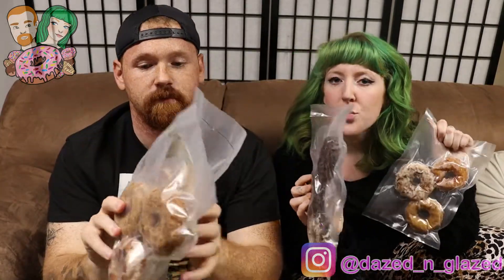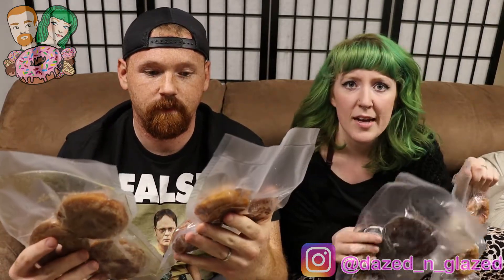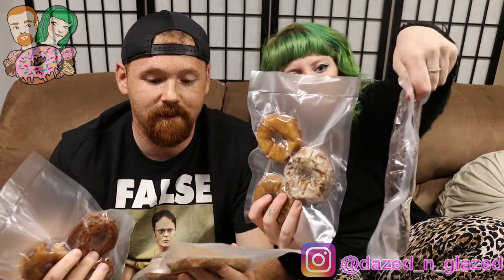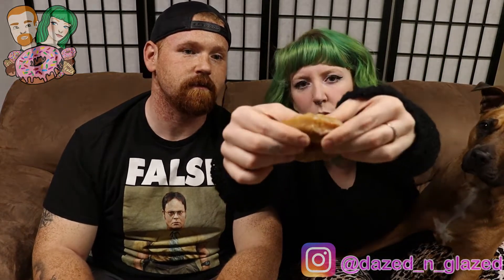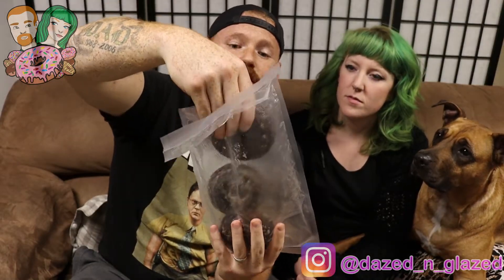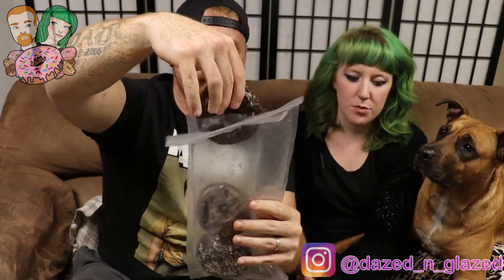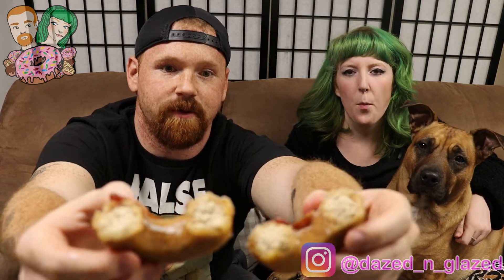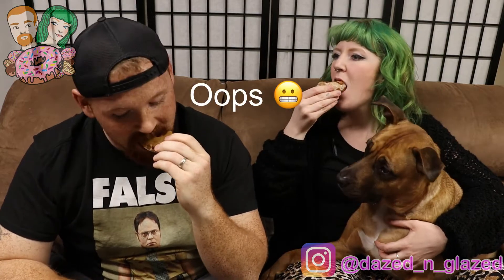Donut Review| Becca’s Tasty Treats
Steph and Andy taste test donuts shipped to them all the way from Vermont!

Becca’s Tasty treats is a Treat Shop located in Vermont. They are still extremely small, but that doesn’t mean the passion and taste lacks.

See is Steph and Andy think these donuts are 🔥🔥🔥 or 🚮🚮🚮.

🐶: Rocky Road
🍩: Becca’s Tasty Treats
📸: IPhone XR